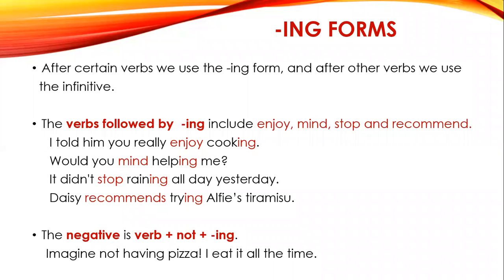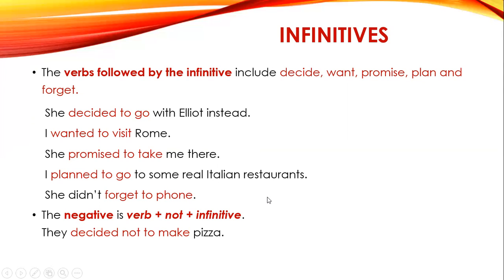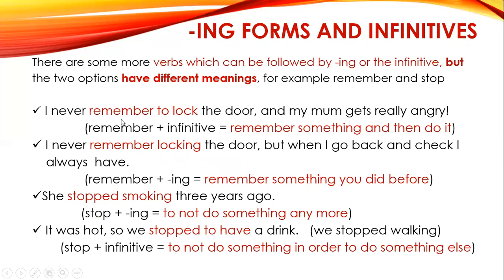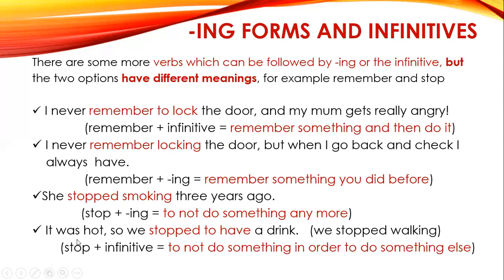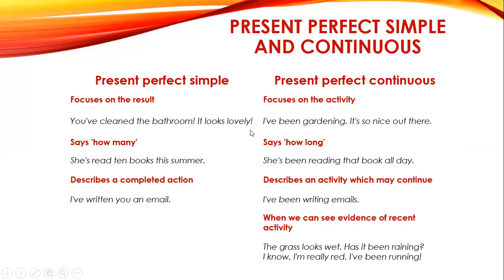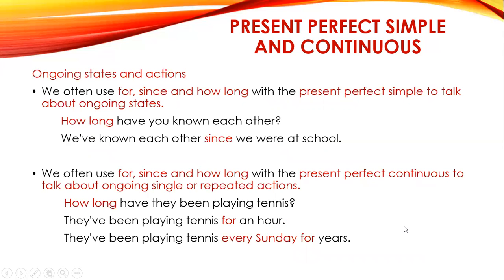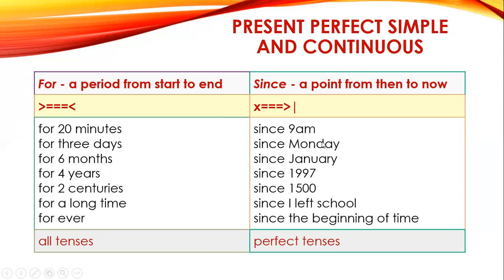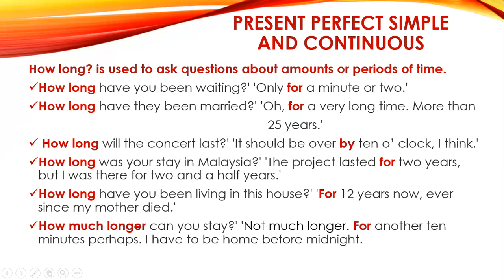NGA-Grammar unit 8- Life 4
Explanation about grammar, unit8- Life 4